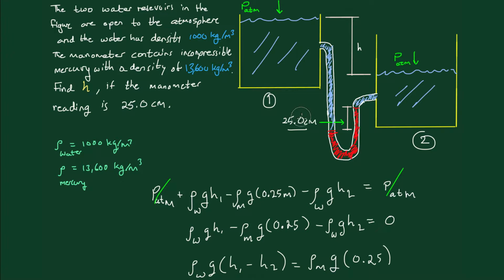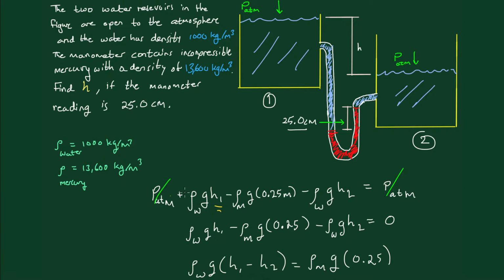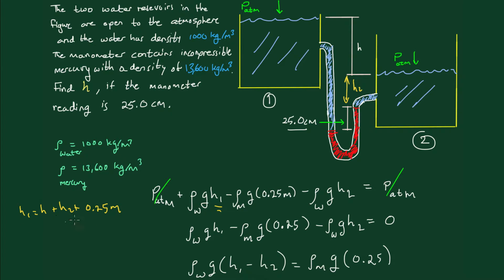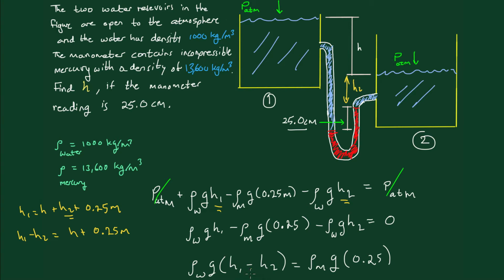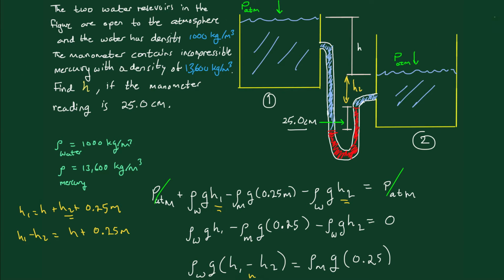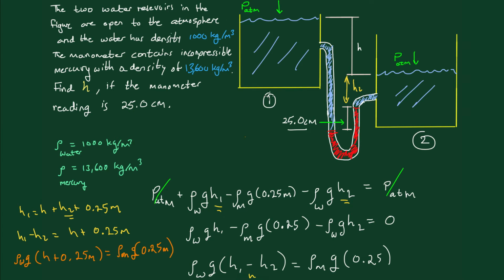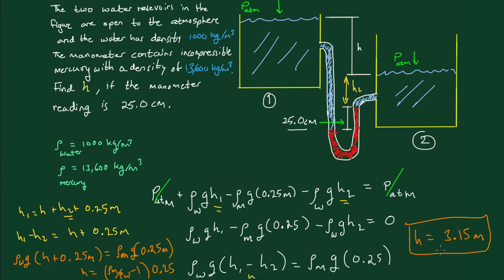CORRECTION of Pressure Problem Vid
Correction of the "pressure problem" video. Answer should be 3.15 meters, not 3.4.